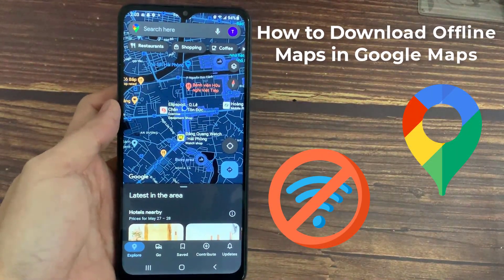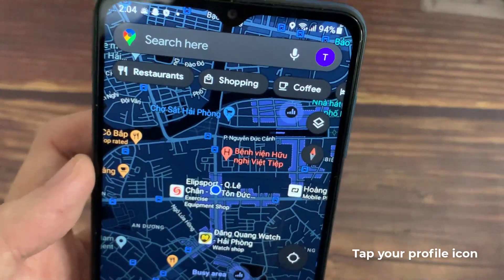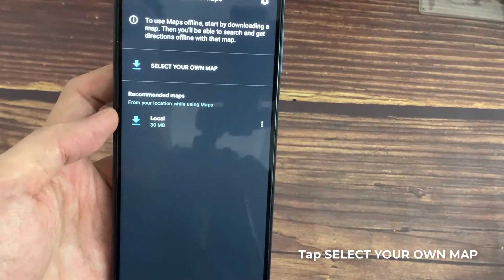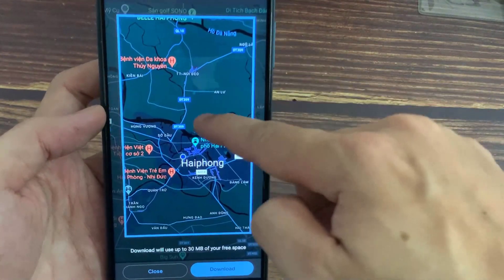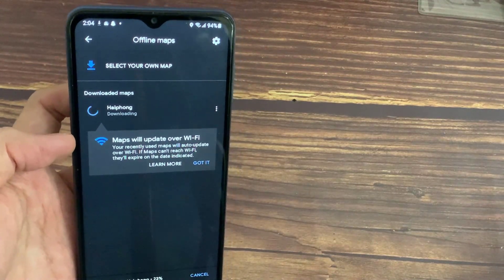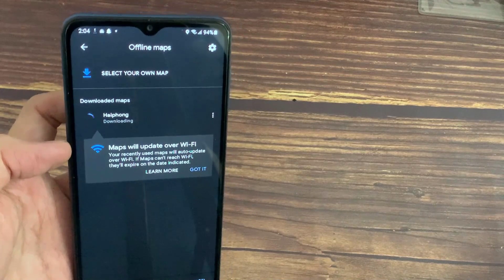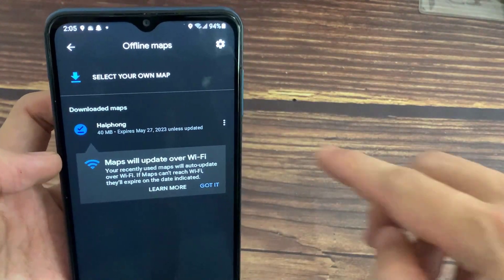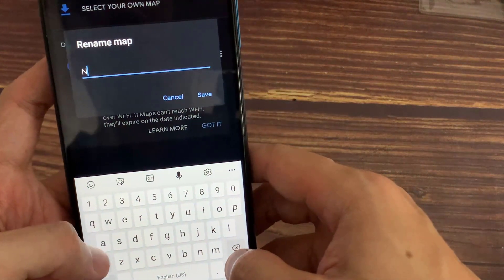How to Download Offline Maps in Google Maps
In this video, I show you how to download offline versions of Google Maps to your Android phone or iPhone. This means you can use Google Maps without using data or the internet.

1. Tap your profile icon in the top right of Google Maps.
2. Tap Offline maps.
3. Tap SELECT YOUR OWN MAP.
Google Maps may also suggest maps based on saved addresses and upcoming trips. To download, simply tap the blue arrow to the left of the location.
4. Pinch in and out to set the area to download.
5. There is a limit to how far you can zoom out. If you wish to download a more extensive area, you'll need to repeat this process for each section.
6. Tap Download.
7. Your map will now start downloading. The app will return you to the Offline maps screen, where you can monitor its progress.